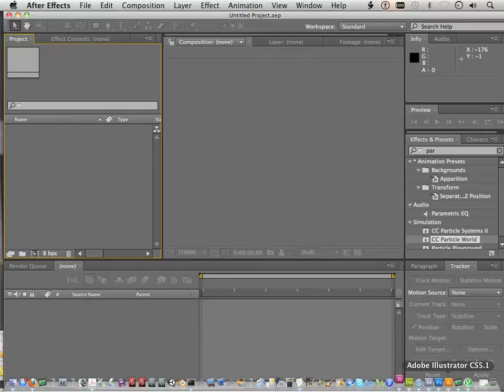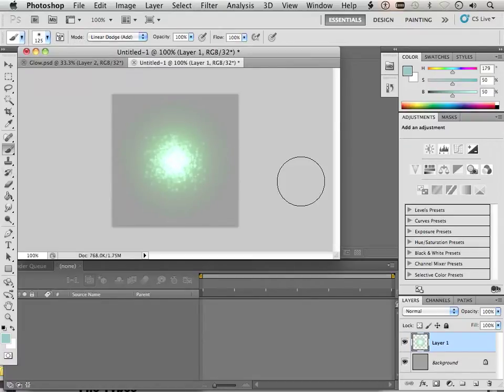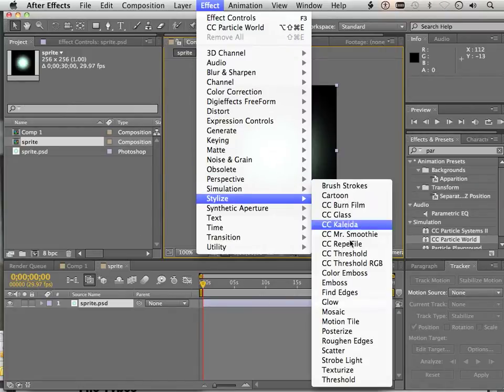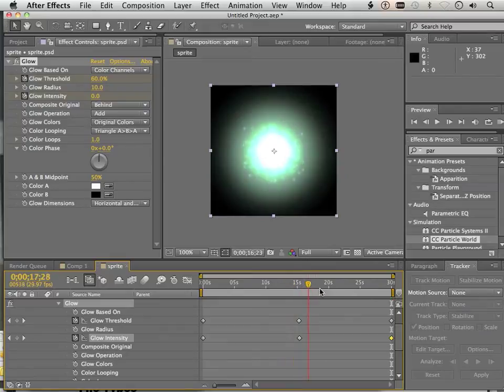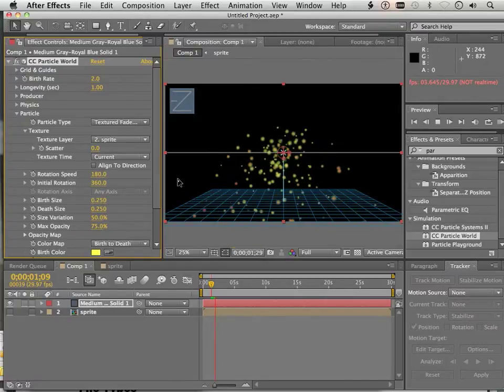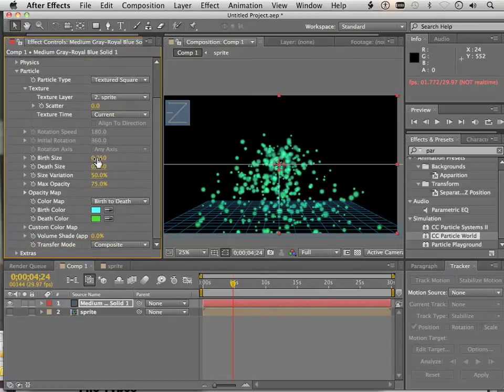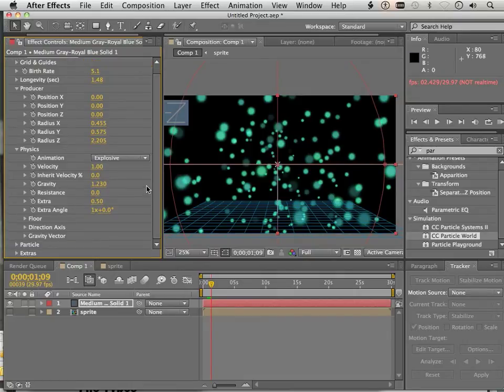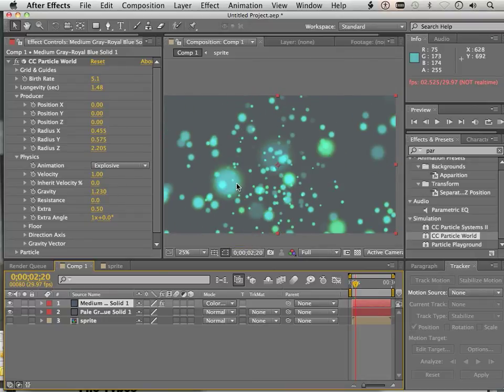0302 Particles and Sprites (After Effects)